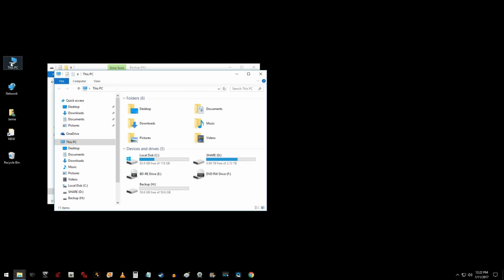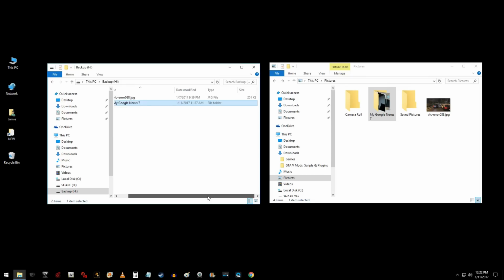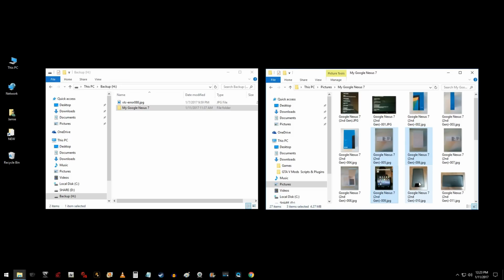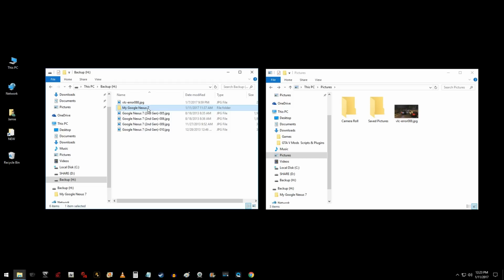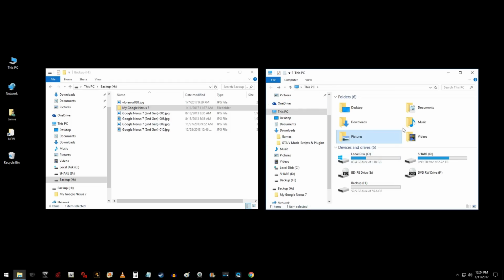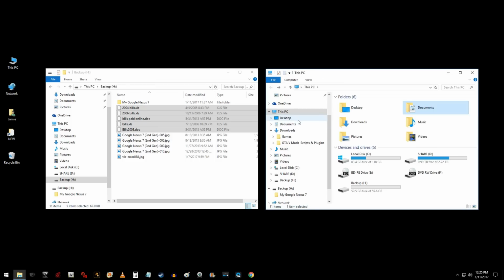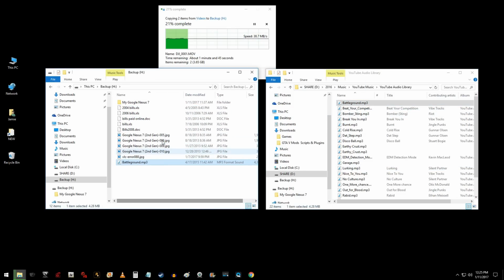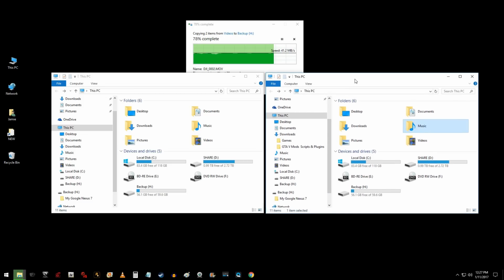How To Transfer Or Copy Files From Windows 10 PC to USB Flash Drive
How to copy transfer pictures, photos, images, save, backup, cut, paste, files from a Windows10 computer to USB flash drive. How to check your folder properties so you know the correct size USB flash drive to buy. How to safely eject or unmount your USB flash drive before removing or pulling it from your computers USB port. Great quick video for beginners step by step guide.